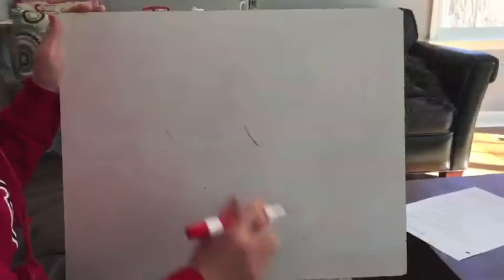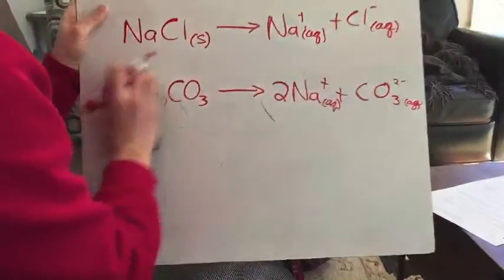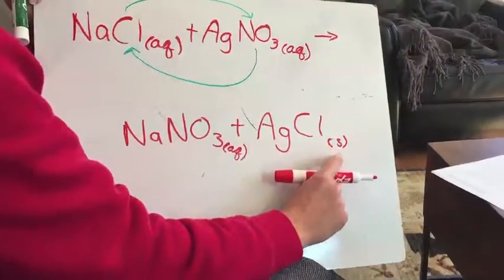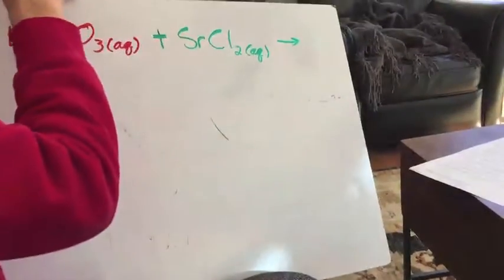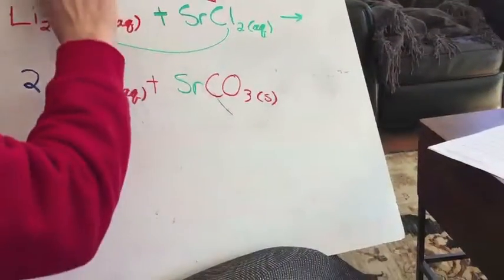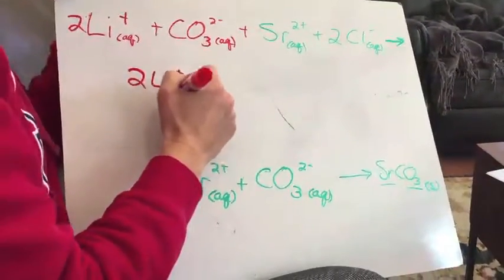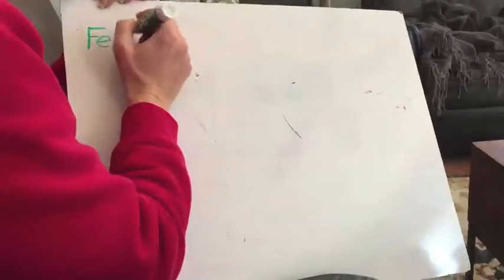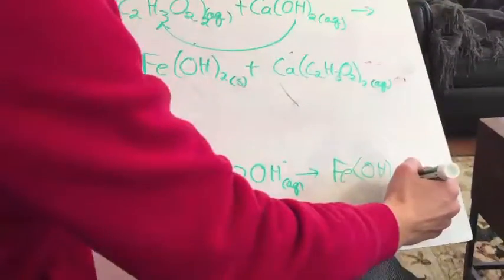Net Ionic Equations